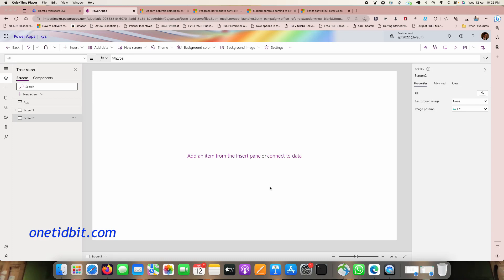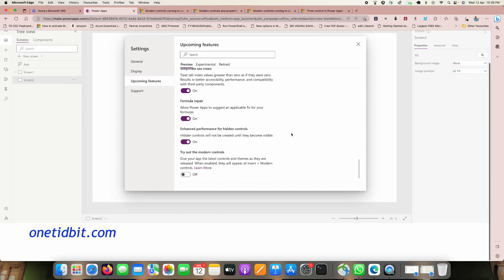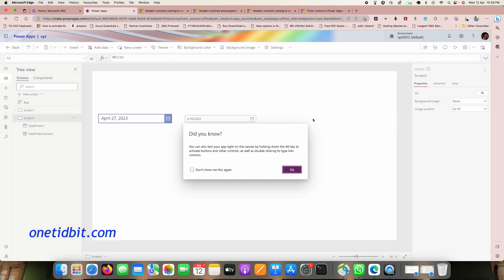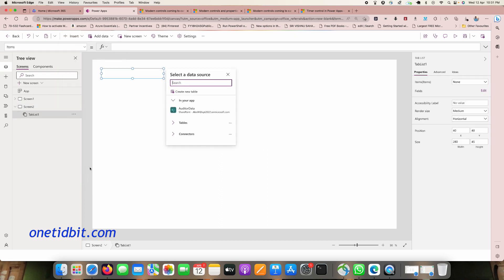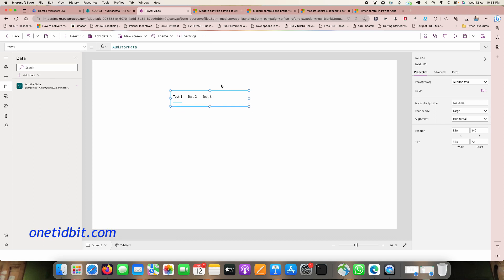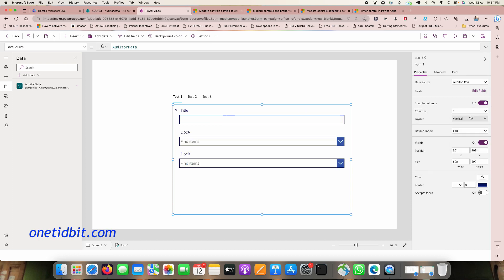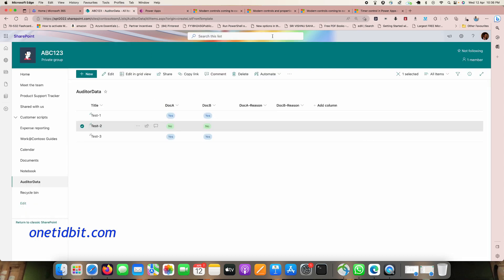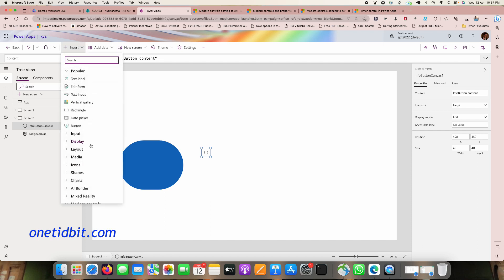PowerApps Modern Controls Explained | New Features Tutorial 2024 ✨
Look at PowerApps Modern Controls

Badge

Button

Checkbox

Date picker

Dropdown

Info button

Link

Progress bar

Spinner

Radio group

Tabs or tab list

Text

Text input